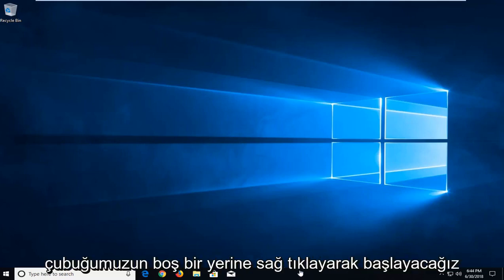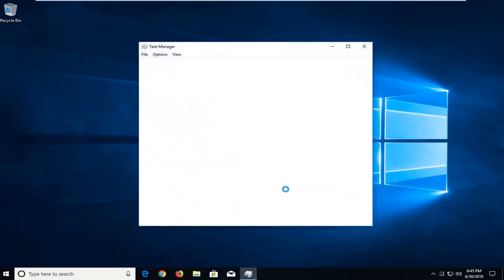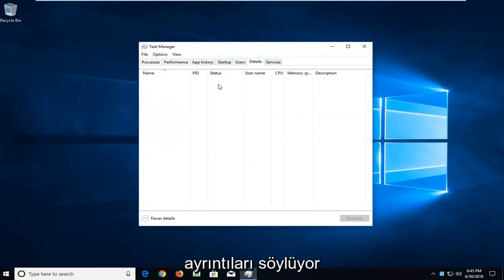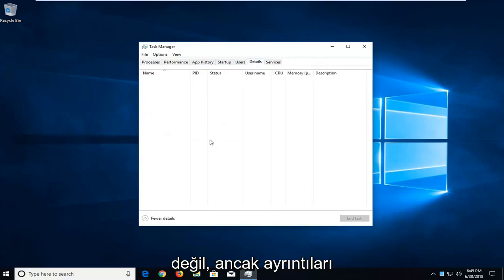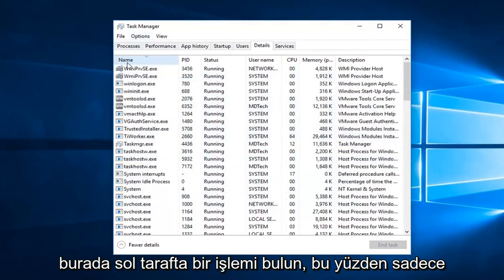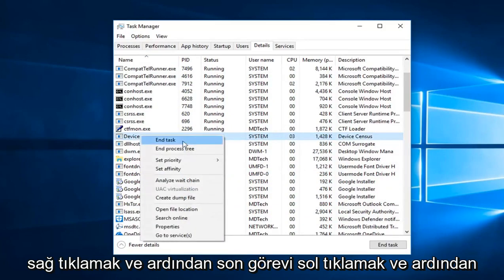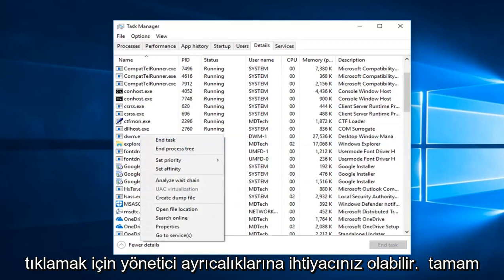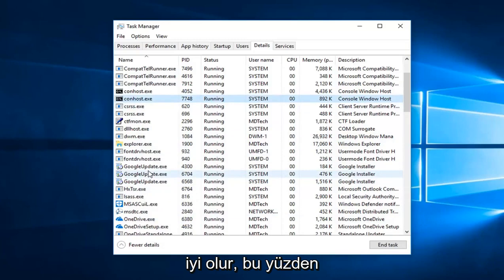Oyun Hatalari ”Only One Instance of the Game Can Be Runni̇ng at One Ti̇me” Sorunu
Bir Seferde Yalnızca Bir Oyun Örneği Çalışabilir DÜZELTME.